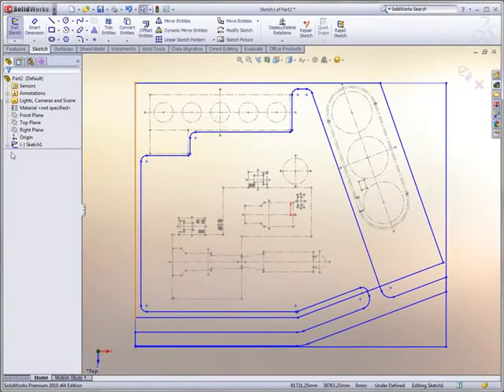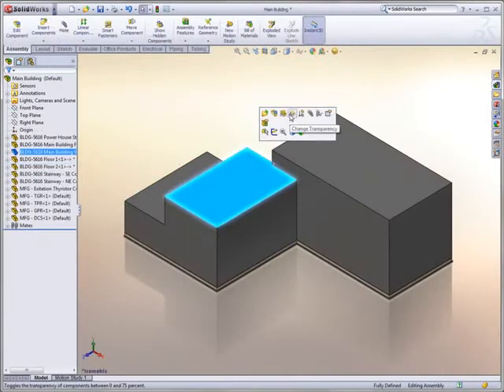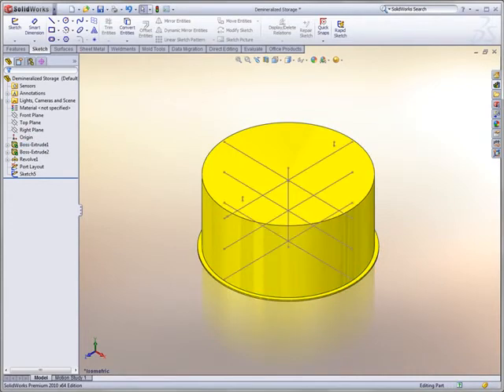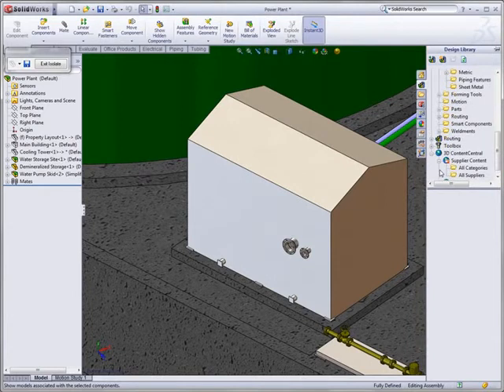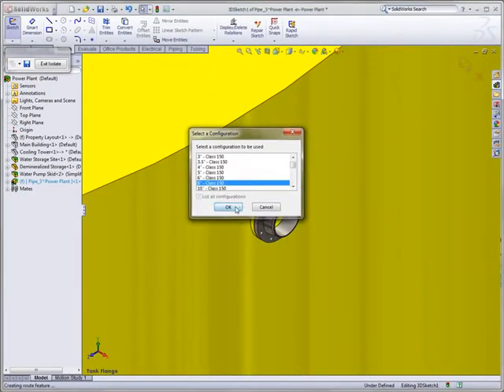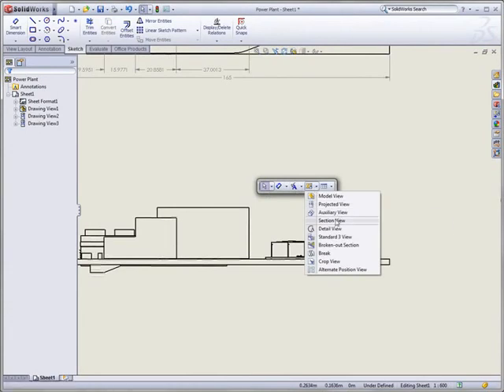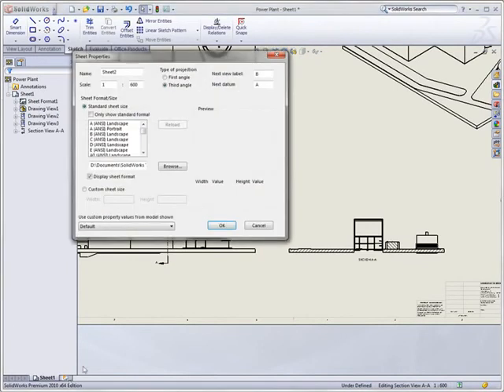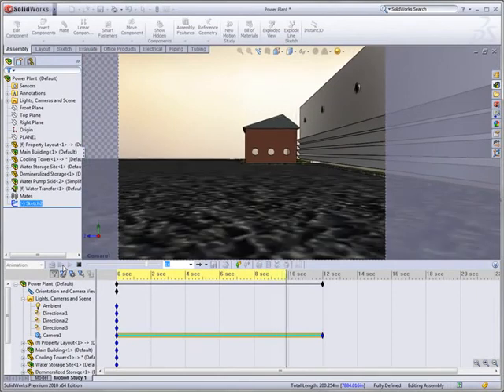How Process And Plant Design With SOLIDWORKS 3D CAD Solutions Can Increase Your Profit!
Building a processing system - even a whole plant or factory - in industries as diverse as alternative fuel development, oil and gas production, powergeneration, and manufacturing is more difficult than ever. Competition is stiff and capital is tight. So the need to ensure quality, control costs, and speed up delivery is critical to your success.

See how SOLIDWORKS 3D CAD product development solutions give you a wide range of design, modeling, datamanagement, simulation, and technical communication tools to create detailed 3D models and drawings for process layouts, mechanical equipment and systems, HVAC, and electrical, conduit and piping systems. You can complete the entire process and plant design projects speedily, affordable, and reliably.

To know more, please contact EngineeringTechnique – an authorized reseller of SOLIDWORKS products for Gujarat (India) region.